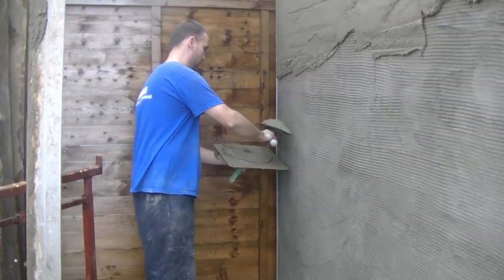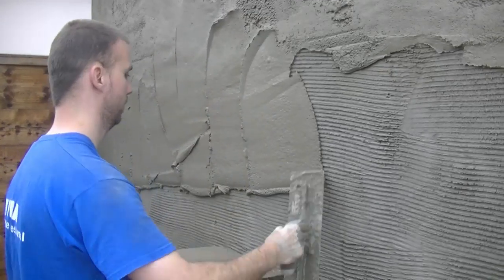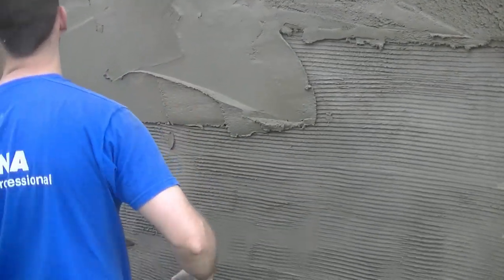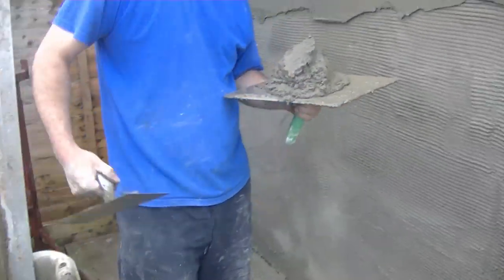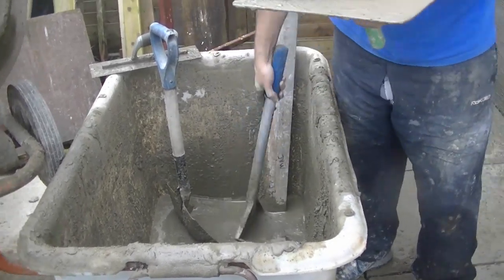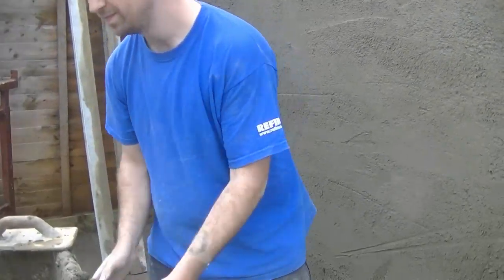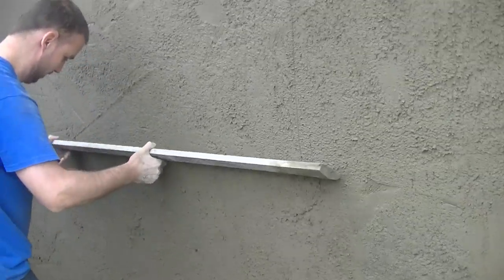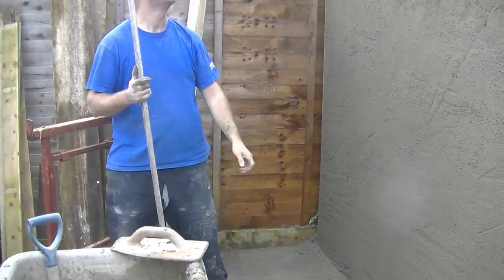How to Coat and Straighten your Cement Render ready to Finish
On this one I show you How To Coat and Straighten your Cement Render ready to Finish with a float and sponge smooth.  I show how to apply the sand and cement render using a hawk and trowel, I go through my techniques of applying and coating the cement mixture, then when I have that all done I show how i straighten up the wall with my 6ft feather edge striking off the high points and filling in the low points of the wall leaving it open so that the render can dry some after coating and straightening ready to be finished up.  Recap I show how to prepare the wall by scrapping and wetting , show how to mix the render = how to scratch coat Cement Rendering undercoat before top coat = and this one i show how to straighten the render ready to be finished = and the folwing video i will show how to finish your render smooth just like on this video =

more related videos by mac plastering productions :)

How to Floor Screed (Some Tips and the Way I Do It )

tools list